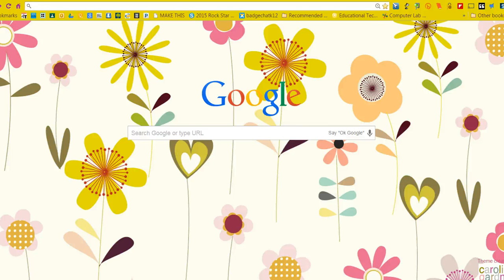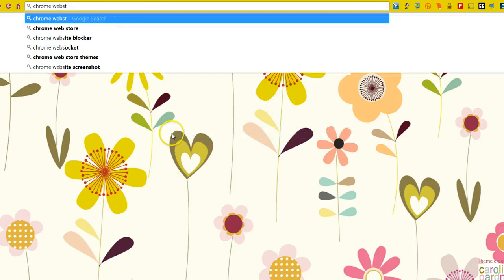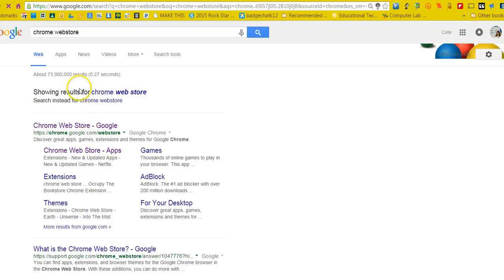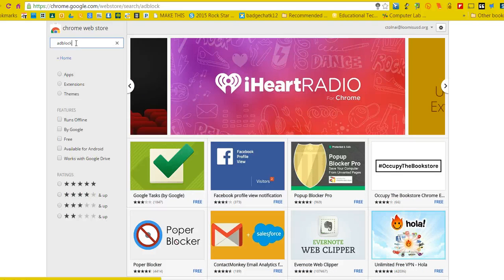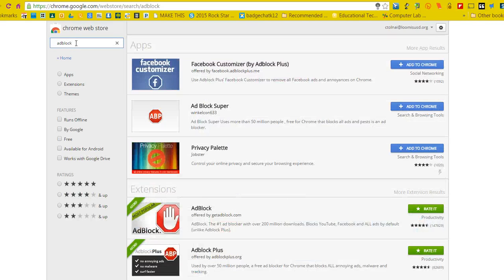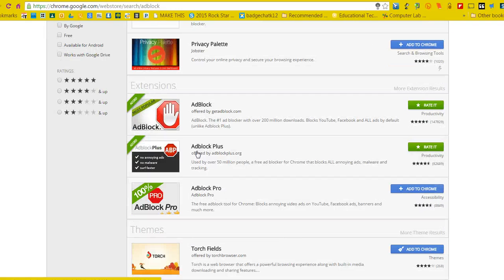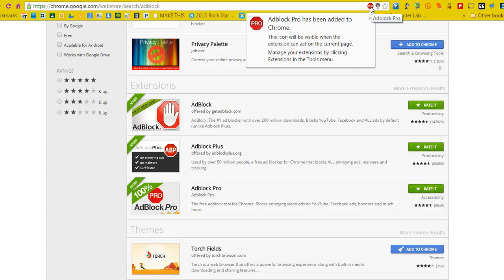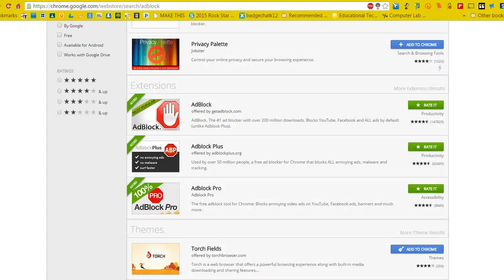Installing AdBlock Chrome Extensions